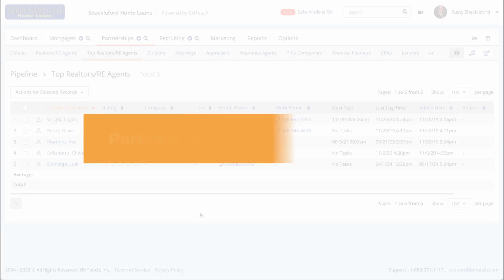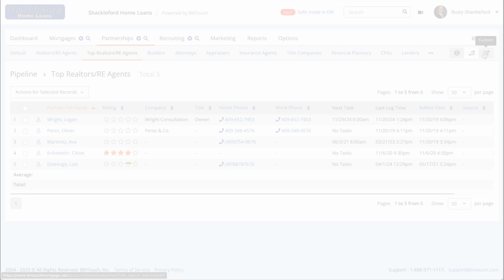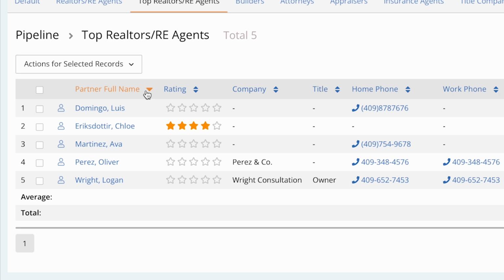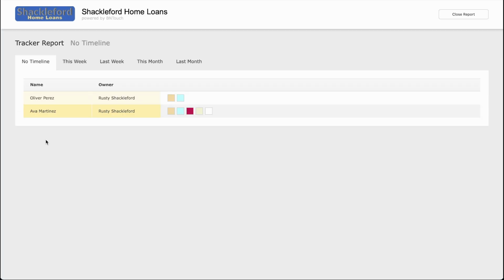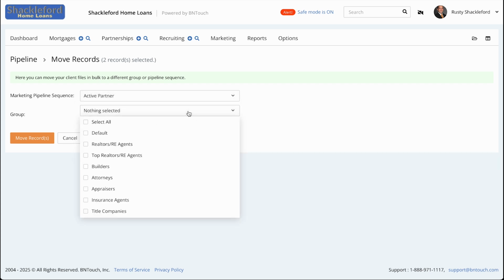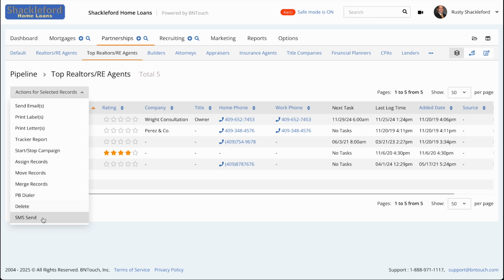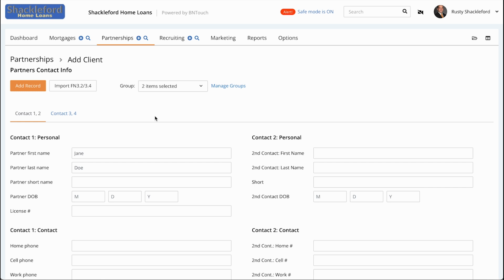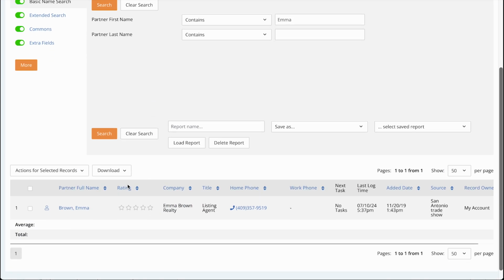BNTouch Partner Record List: 7-Min Bulk Actions Tutorial (2026)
A 7-minute walkthrough of the partner record list in BNTouch covering bulk actions, tracker reports, group assignment, send SMS, and Fannie Mae 3.2 imports. Same screen as the partner list but with deeper coverage of bulk actions.

In this video:
0:00 — Partner record list scope (agents, Realtors, attorneys, partners)
1:00 — Field display + view settings primer
2:00 — Sort columns + reverse-sort by repeat-click + orange = active sort
3:00 — Tracker Report for selected records + per-record actions
4:00 — Group assignment with check boxes + remove from all groups
5:00 — Merge for duplicate records assigned to same user
6:00 — Send SMS to selected records (BNTouch Voice required) + import FN3.2
7:00 — Pik-a-Search reference for finding partner records

The Send SMS bulk action is where you blast Realtors with "rates dropped 25 bps" before the morning calls start.